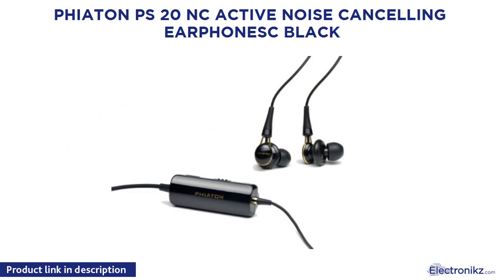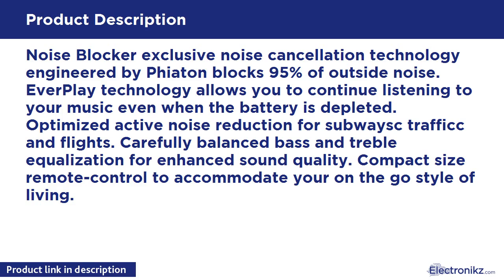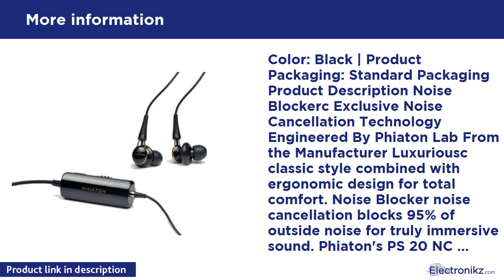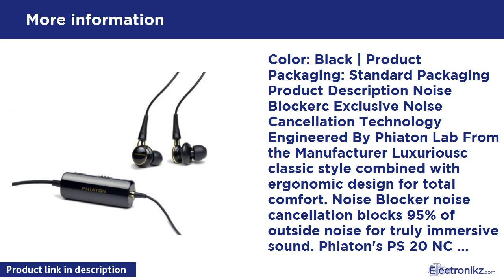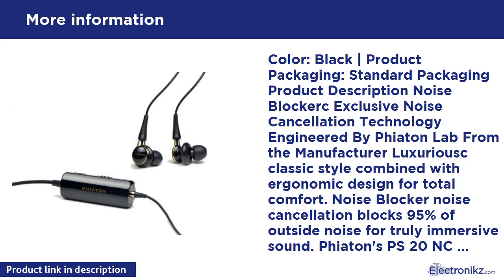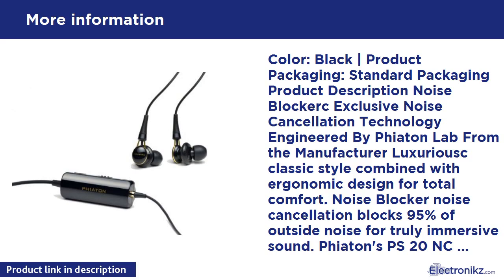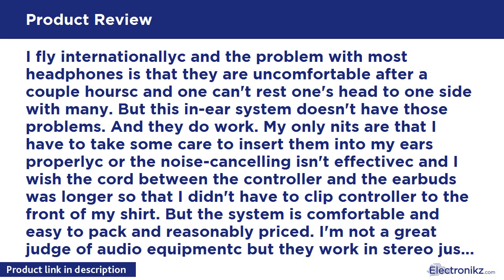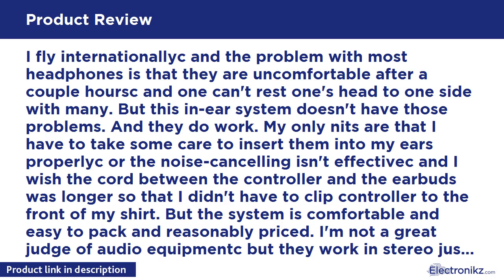Tech Product Review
Noise Blocker exclusive noise cancellation technology engineered by Phiaton blocks 95% of outside noise. EverPlay technology allows you to continue listening to your music even when the battery is depleted. Optimized active noise reduction for subwaysc trafficc and flights. Carefully balanced bass and treble equalization for enhanced sound quality. Compact size remote-control to accommodate your on the go style of living.

Phiaton PS 20 NC Active Noise Cancelling Earphones Quick View